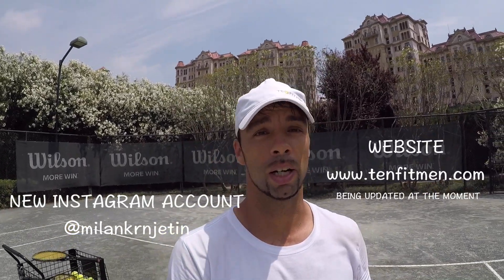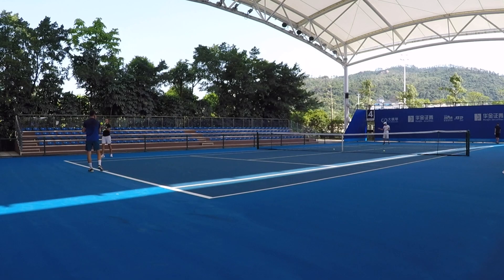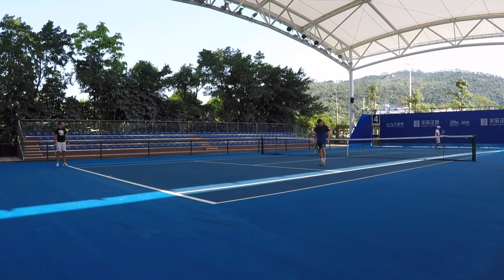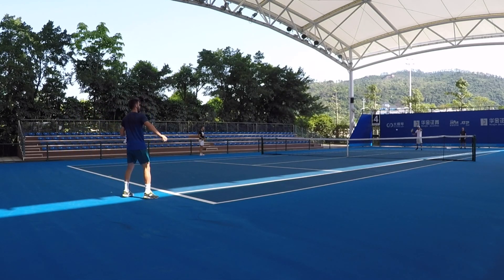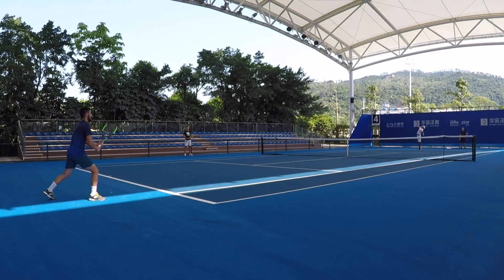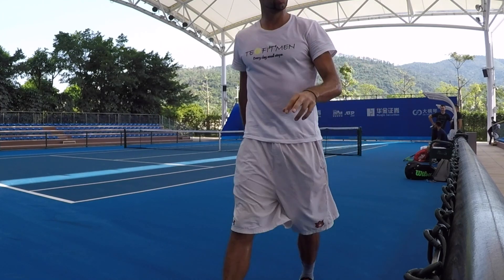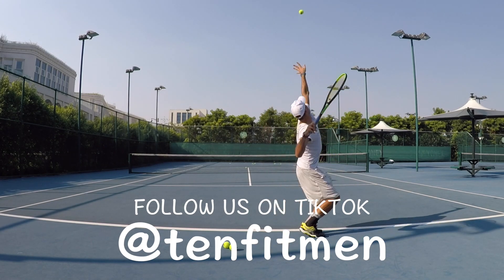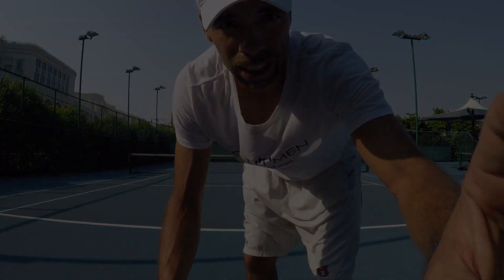First Training With Damir Dzuhmur (ATP high No. 23) - ATP 250 Zhuhai | Part 2 (TENFITMEN)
Watch second part of my training with Damir Dzumhur (career high No. 23) at Zhuhai ATP 250 in September 2019  // How does it feel to train with one of the top tennis player in the world? How does it feel to practice with the world's top 30 player? How does world top tennis player warm up before the match? How does it look like to train with Dzumhur? How does Dzumhur train during tournament? How it feels to play with Damir Dzumhur?

In this video, Milan shares with you part of his training with Damir Dzumhur. Milan also comments and gives you voice over analysis throughout the whole video. Hope you enjoy it!

Credits:
1. The_Heartache
2. Cruise_With_Me